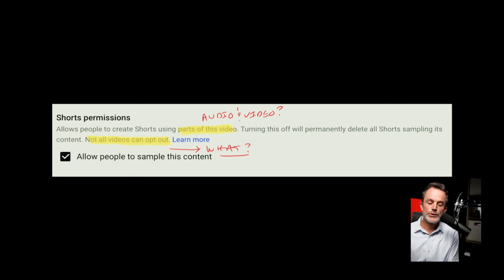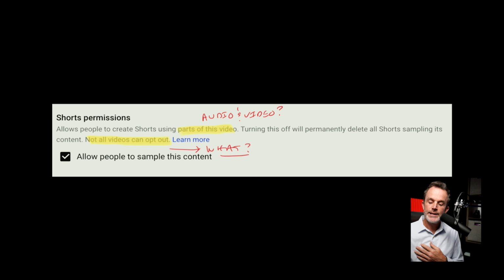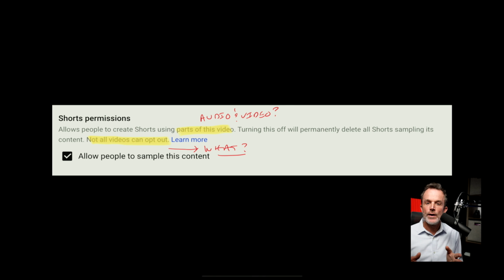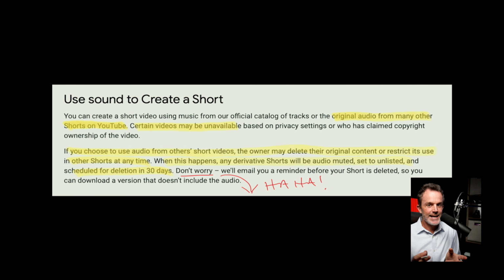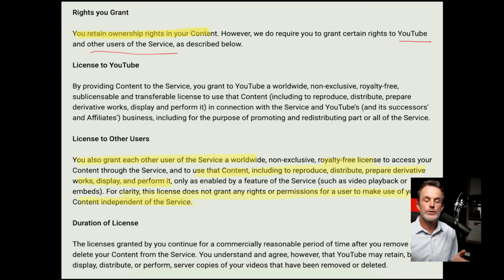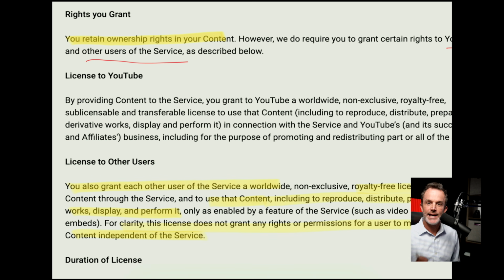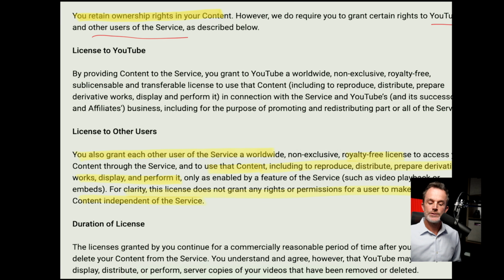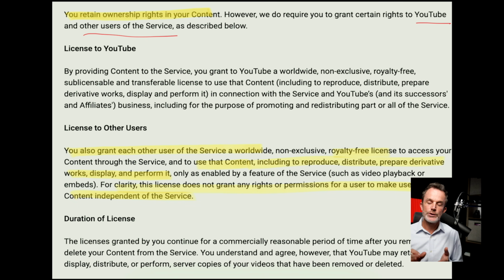YouTube's NEW Shorts Permission Upload Box | LAWYER Explains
Have you noticed the NEW YouTube Shorts Permission option box on the YouTube upload screen? Of course, you didn’t! It’s hard to find AND YouTube did not let us know that it is allowing others to take our content for YouTube Shorts by default. In today’s video, I detail the YouTube Shorts permission box and explain your legal and copyrights to your content.
CHAPTERS:
0:00 What Is the YouTube Shorts Permission Box?
0:26 What Does the YouTube Shorts Permission Box do?
0:40 Lawyer Explains the YouTube Shorts Permission Box
1:45 Can You Use Video & Audio of Another YouTube Video in Your YouTube Shorts?
2:27 Default Setting for YouTube Shorts Permission Box
3:38 Can People Use my YouTube videos for their YouTube videos?
4:55 Can You Uncheck the YouTube Shorts Permission Box for all Your Videos at One Time?
You should not rely upon any information contained on this YouTube channel for legal advice. Viewing this YouTube channel is not intended to and shall not create an attorney-client relationship between you and Ian Corzine or West Corzine, LLP.  Messages or other forms of communication that you transmit to this YouTube channel will not create an attorney-client relationship and thus information contained in such communications may not be protected as privileged. Neither Ian Corzine nor West Corzine, LLP makes any representation, warranty, or guarantee about the accuracy of the information contained in this YouTube channel or in links to other YouTube channels or websites. This YouTube channel is provided "as is," does not represent that any outcome or result from viewing of this channel. Your use viewing of this YouTube channel is at your own risk. You enjoy this YouTube channel and its contents only for personal, non-commercial purposes. Neither Ian Corzine, West Corzine, LLP, nor anyone acting on their behalf, will be liable under any circumstances for damages of any kind.